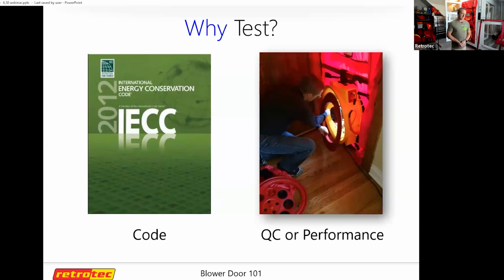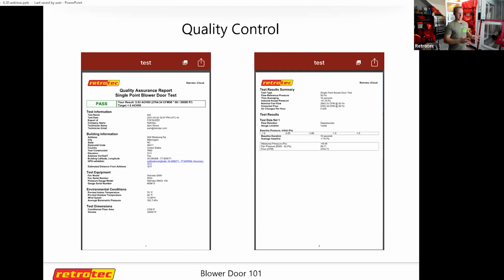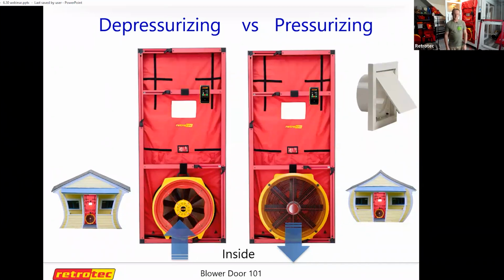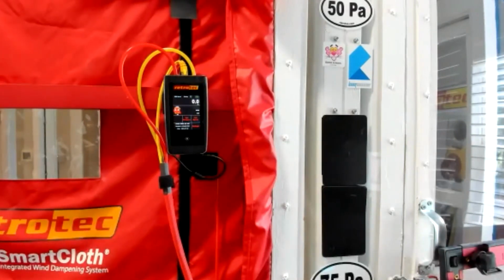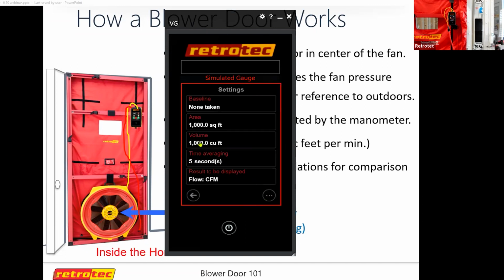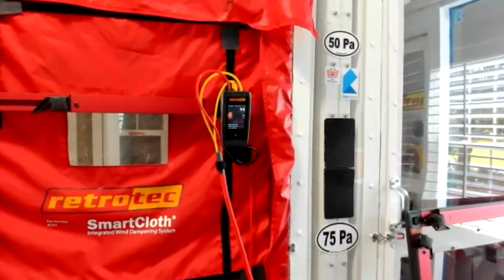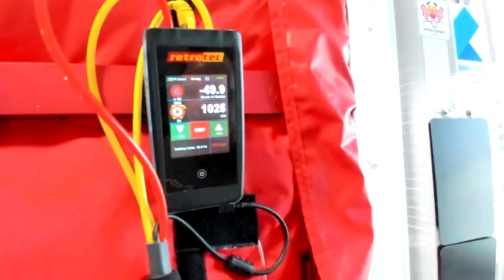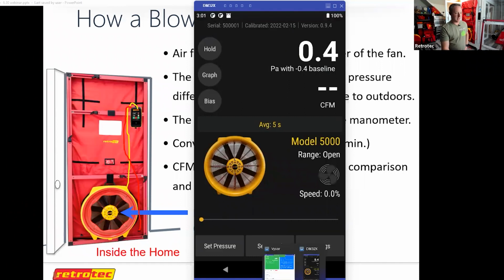Blower Door 101: A Beginner's Guide to Testing Building Envelopes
In this webinar, Sam covers the basic mechanics by demonstrating a blower door test. He also covers how to set up the house, and how to troubleshoot the system if you're not getting the reading you need. This video is a great place to start if you are new to testing homes with a blower door.